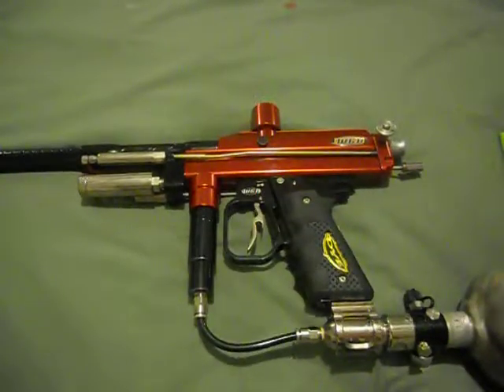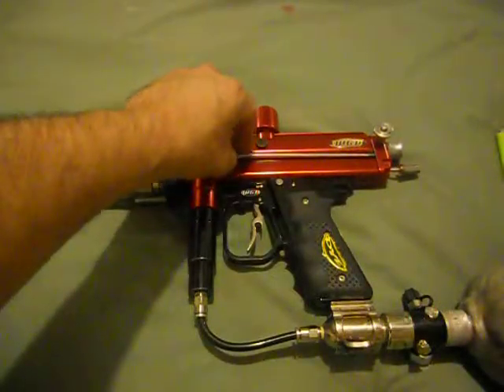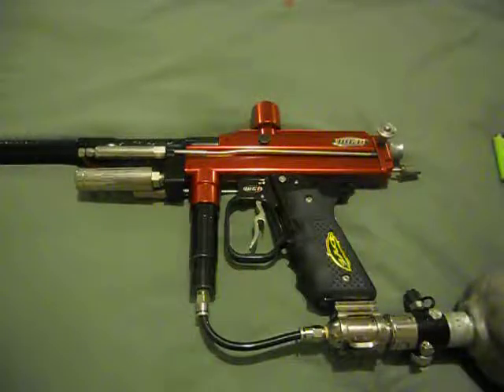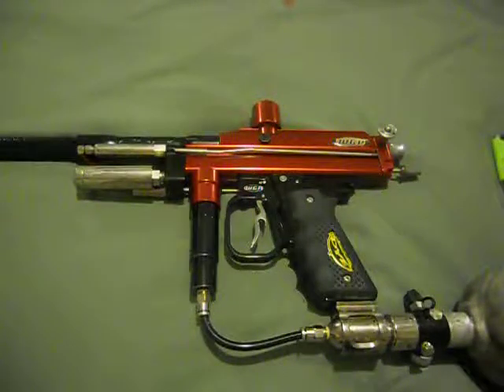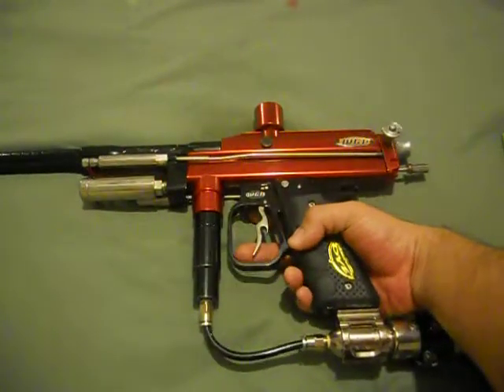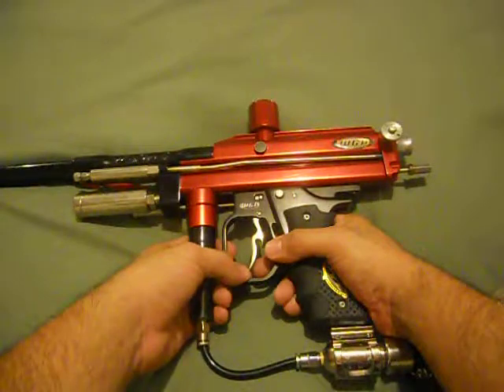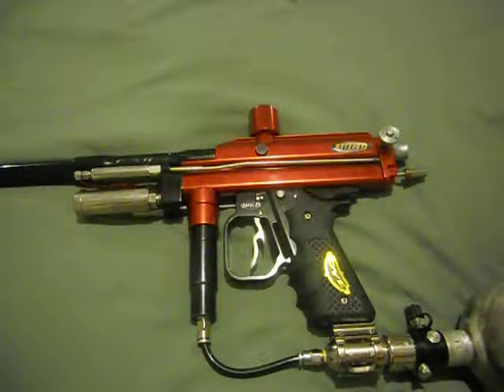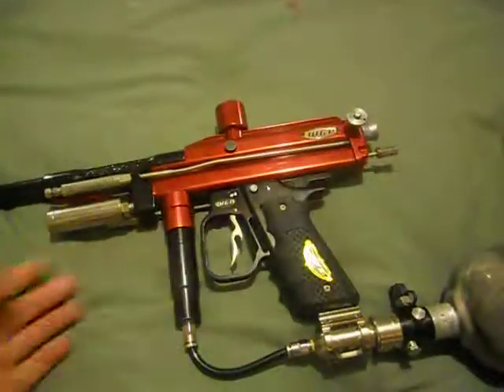autococker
a 2001 autococker with short trigger pull.